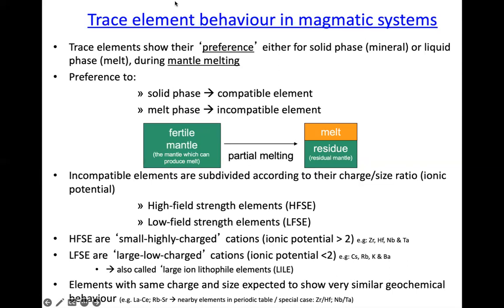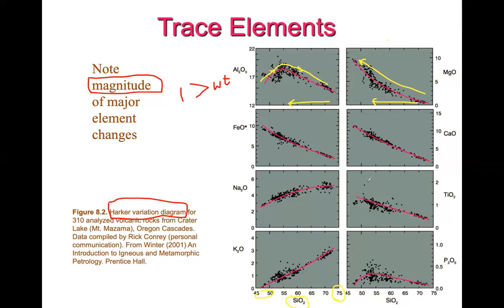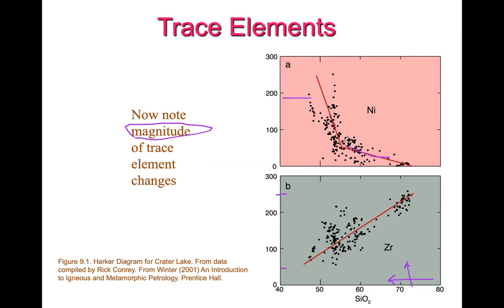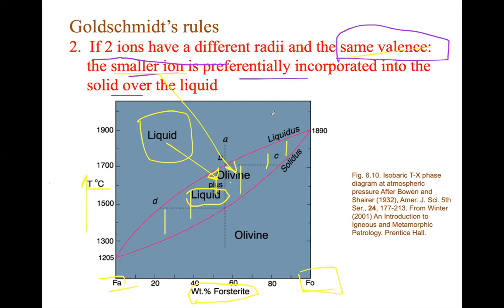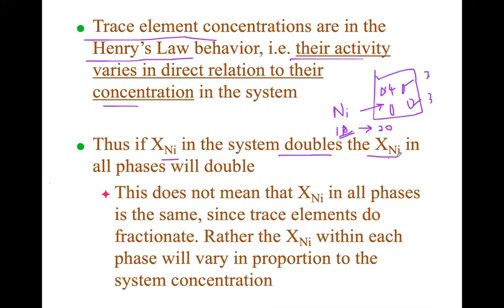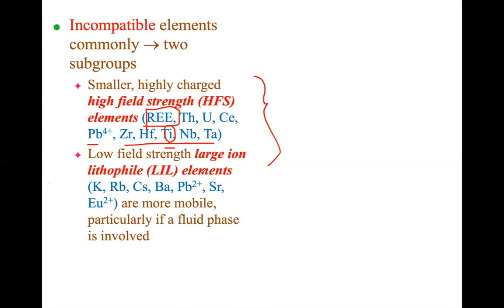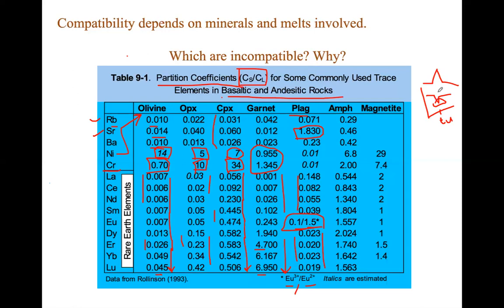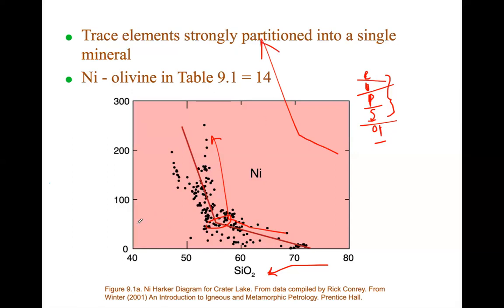video1346975437 Advanced Igneous Petrology 27052024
Advanced Igneous Petrology_27052024. Lecture